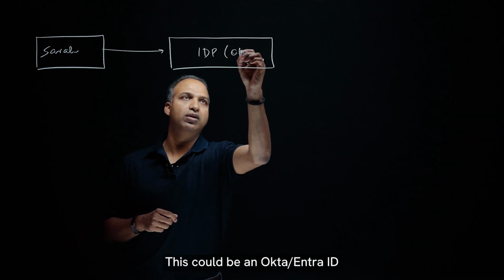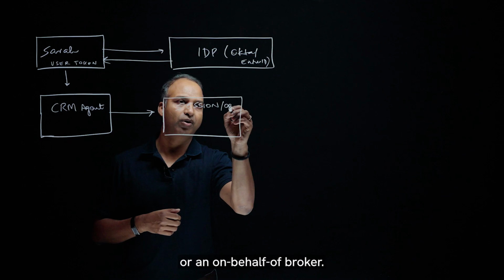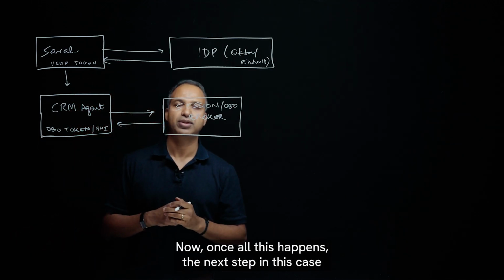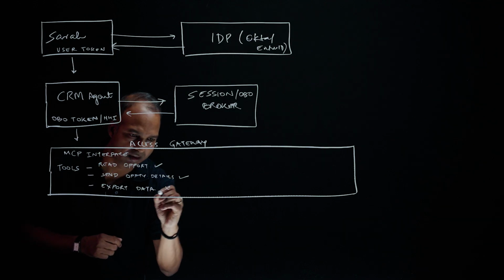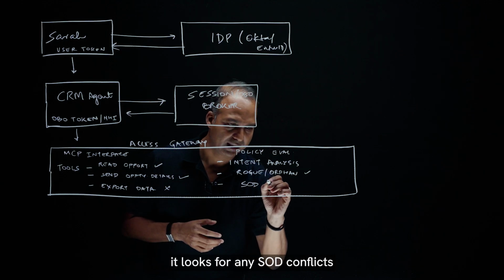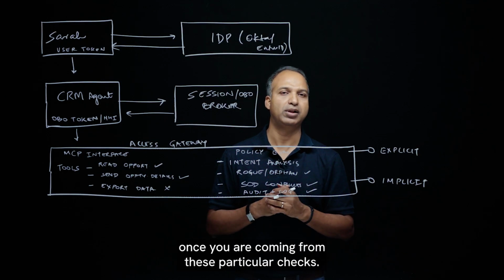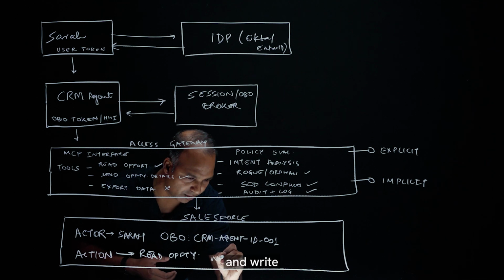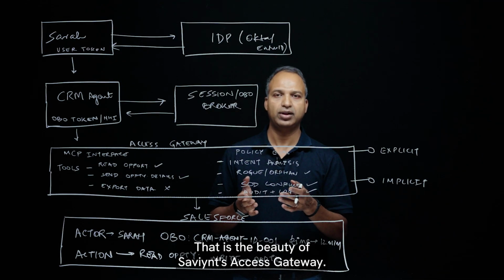Chalk Talk | Do You Understand How Identity Is Passed in On-Behalf-Of Flows?